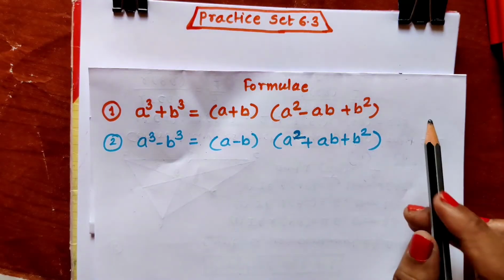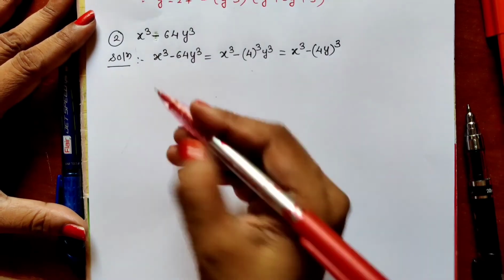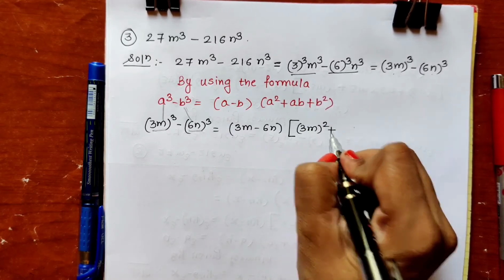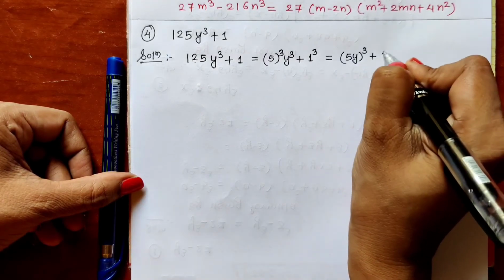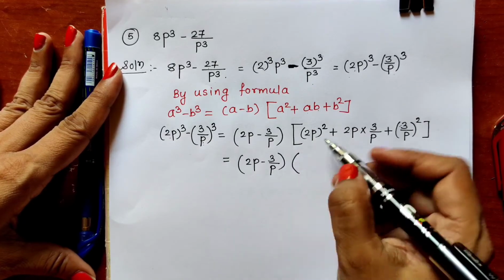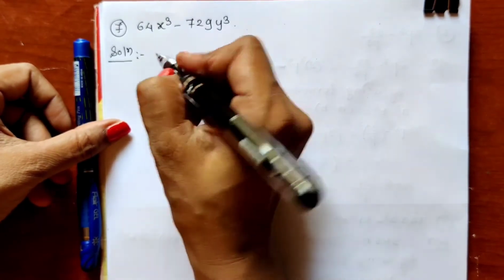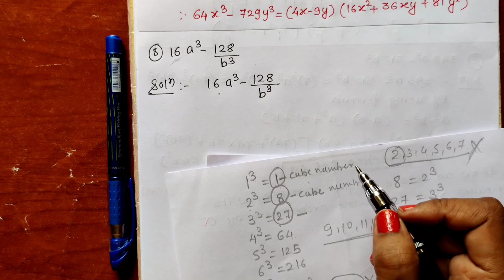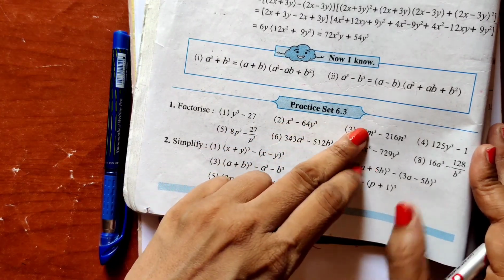Std-8th#Practice Set 6.3(Part I)Ch 6. Factorisation of Algebraic Expressions#Sub-Maths#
About this video 👇
Std-8th#
Sub-Maths#
Ch 6 Factorisation of Algebraic Expressions#
Practice Set 6.3 (Part I) Q No. 1#